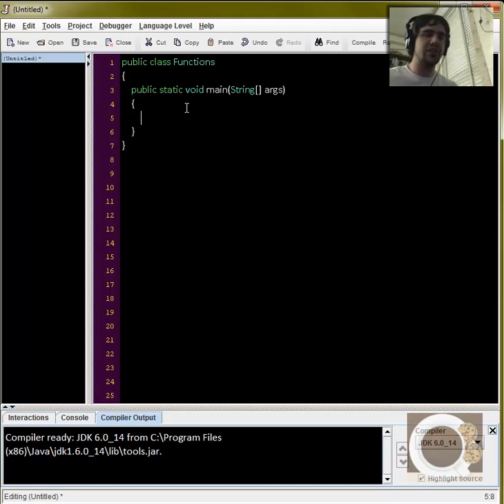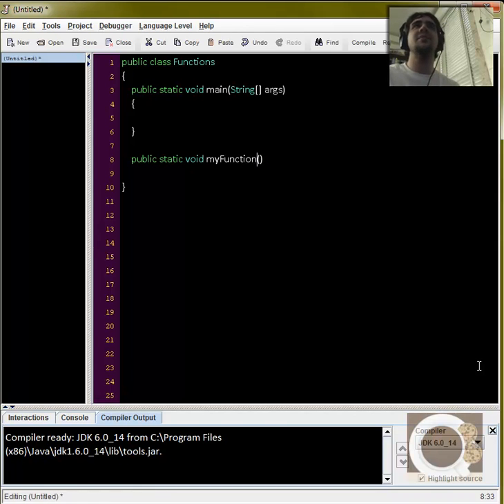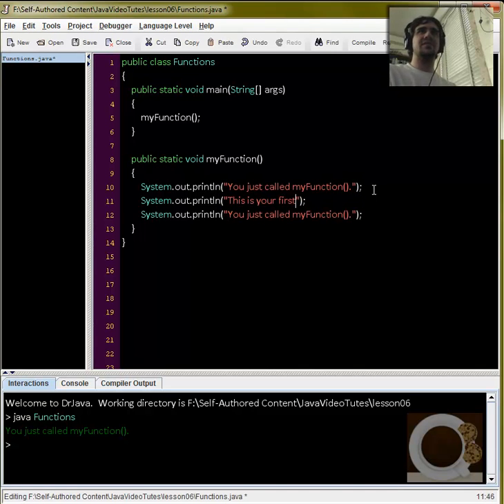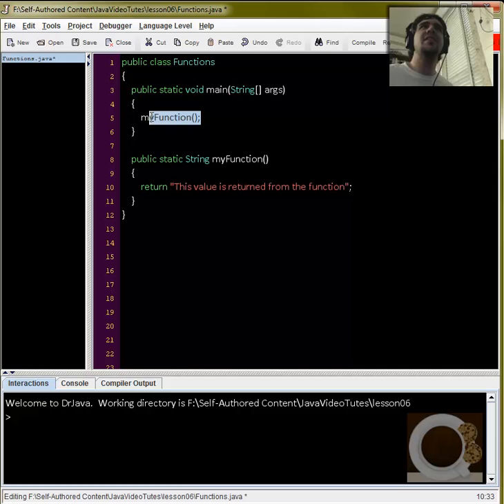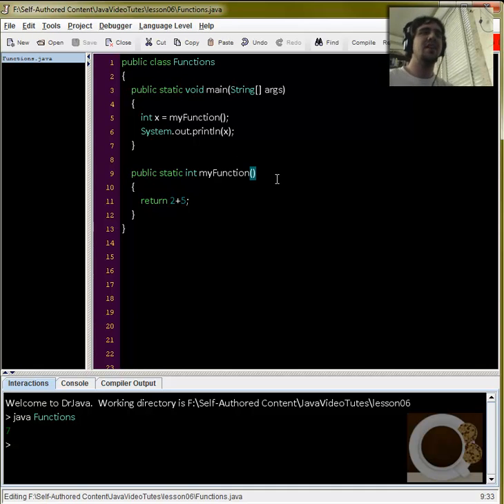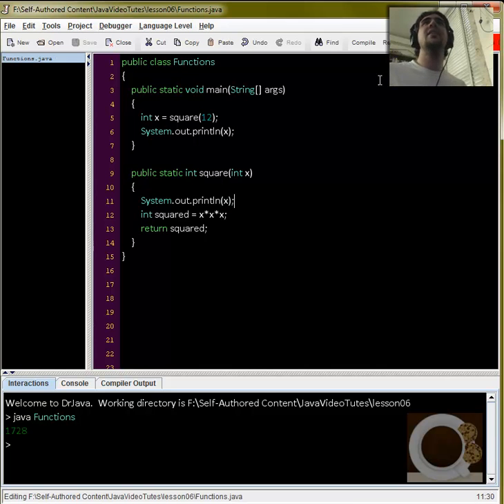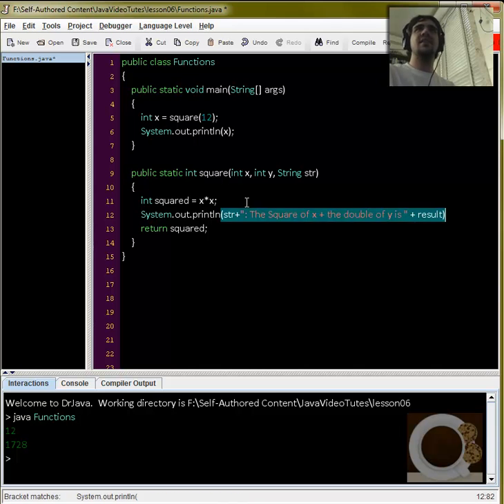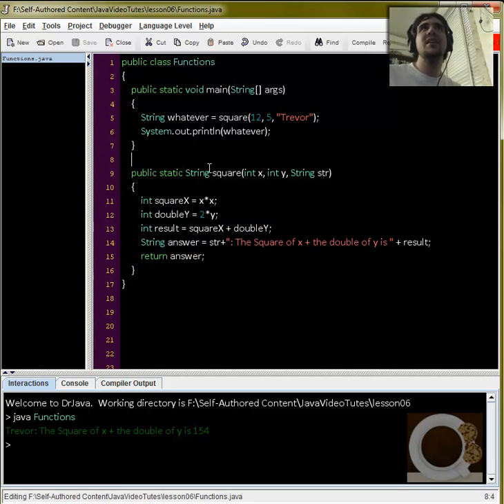Functions Lesson 06 - Java Video Tutorials Learn Java the easy way!